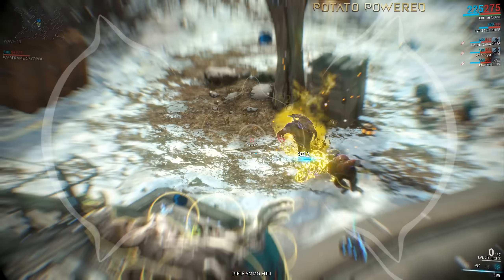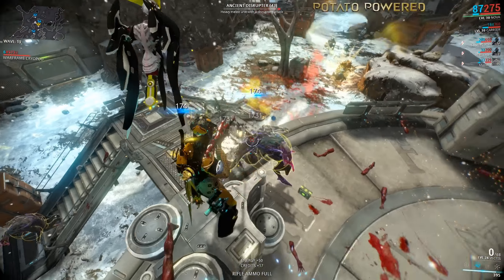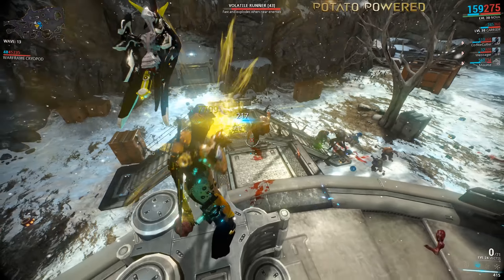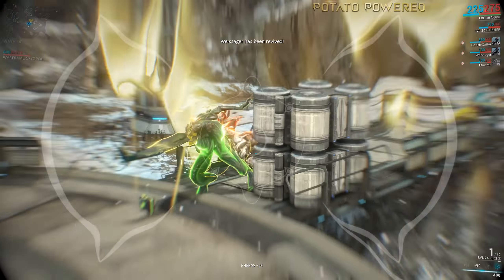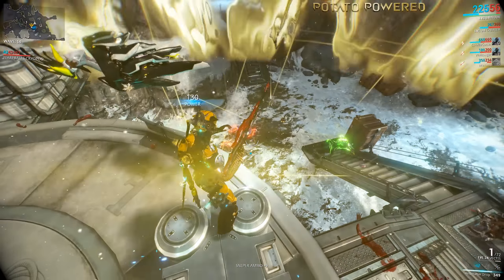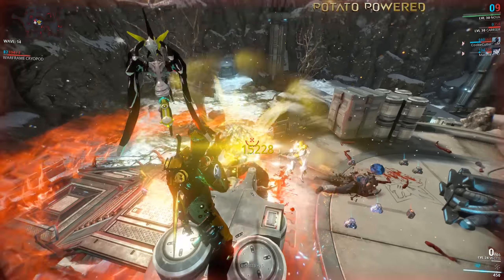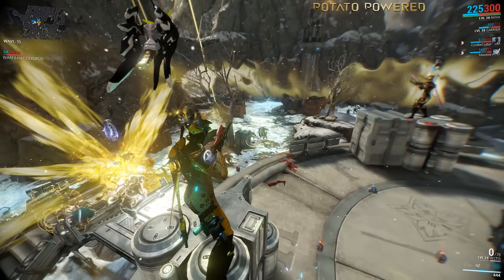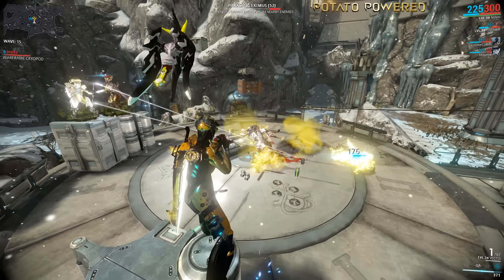Warframe Speed Nova Best Leveling Frame?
So is s Speed Nova the ultimate leveling Frame for maxing out your weapons as quick as possible ?
Let me know what Frame you use to level weapons in the comments section below.